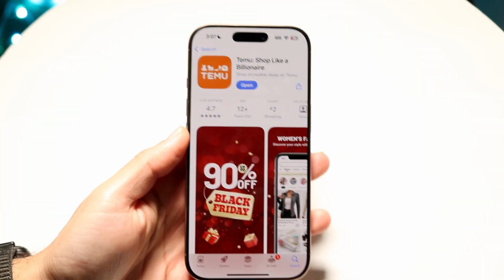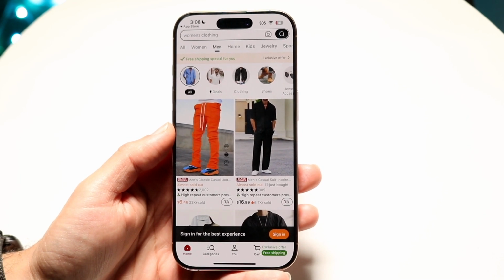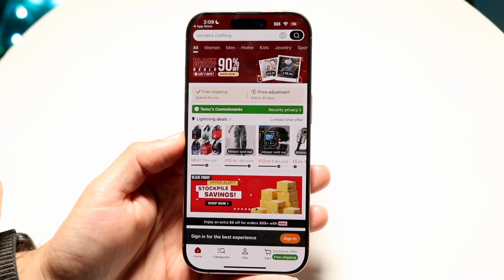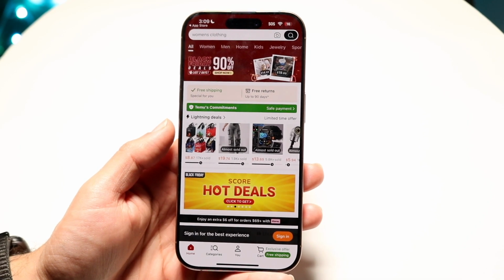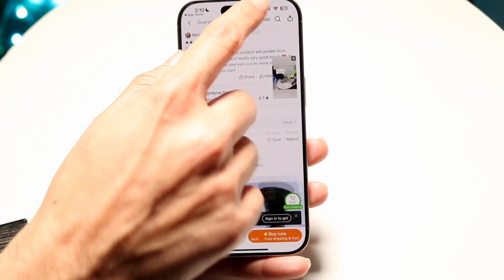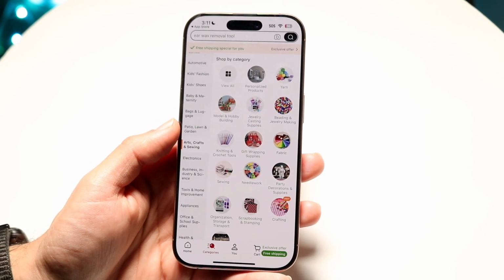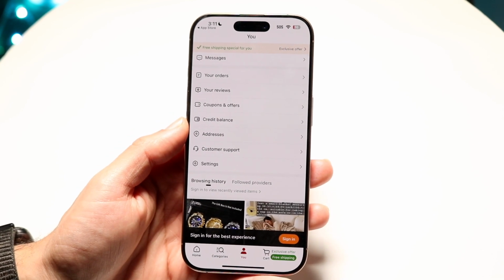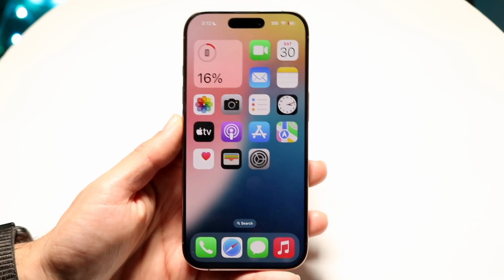How To Use Temu! (Complete Beginners Guide)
Here is exactly How To Use Temu! (Complete Beginners Guide)